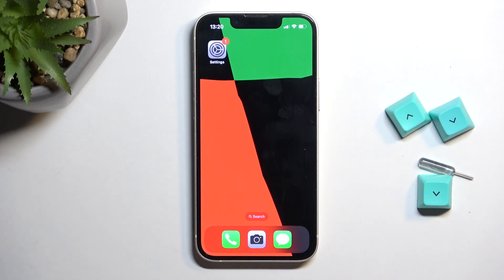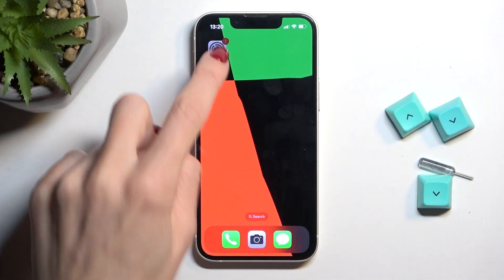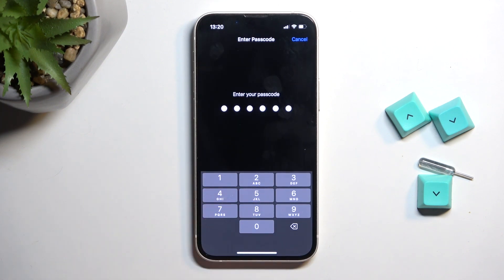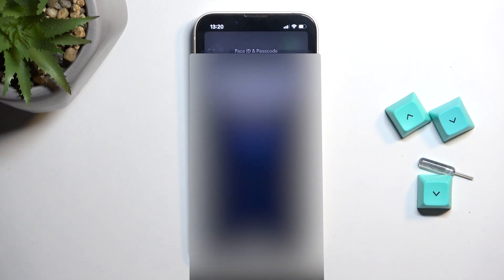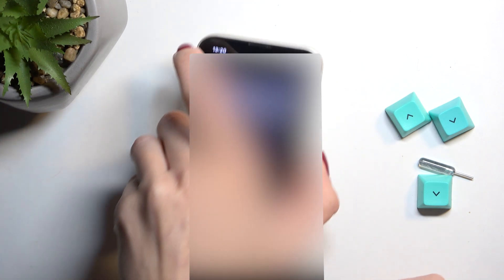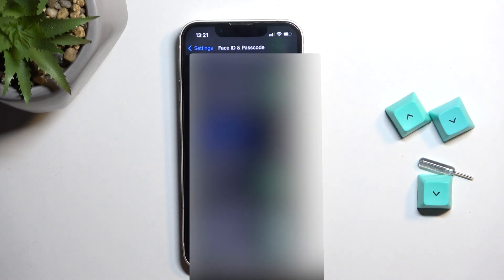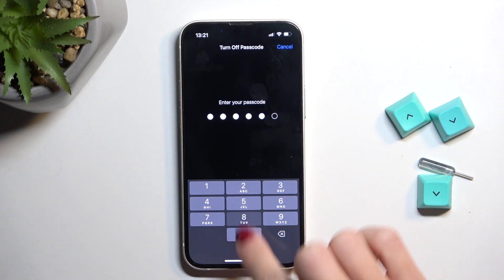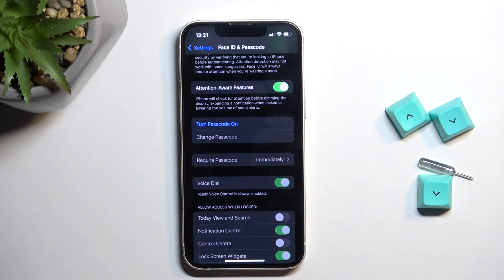How to Turn Off Passcode on iPhone?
Today, we want to show you a quick and easy way to turn off the passcode on your iPhone. If you no longer need screen protection, smoothly follow the presented steps and deactivate the screen password. Enjoy!

How to Deactivate Passcode on iPhone?
How to Switch Off Passcode on iPhone?